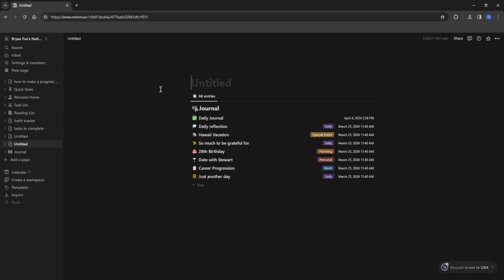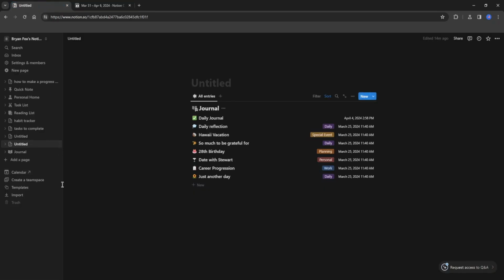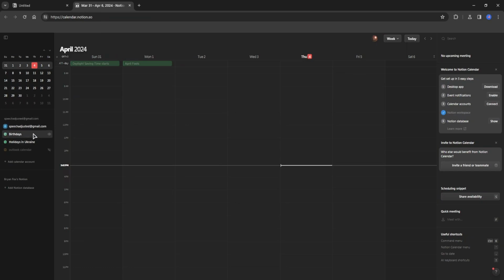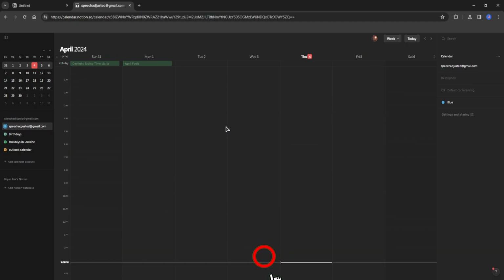How To Sync Notion and Google Calendar (2026) - Full Guide!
In this Notion tutorial i show you how to sync notion and google calendar.